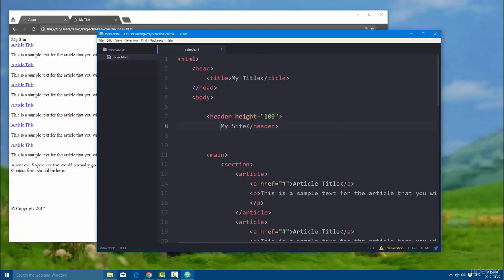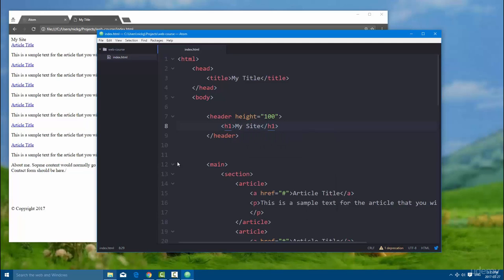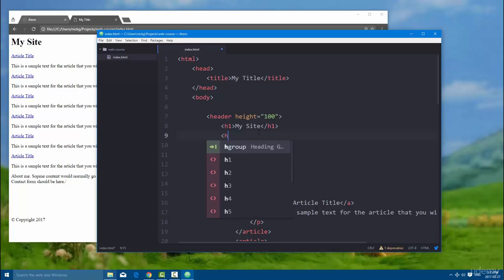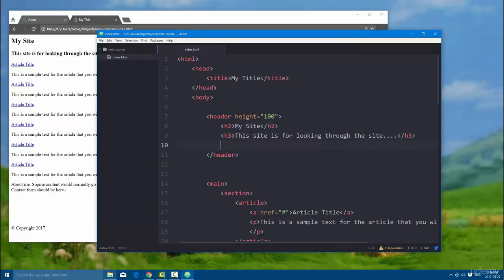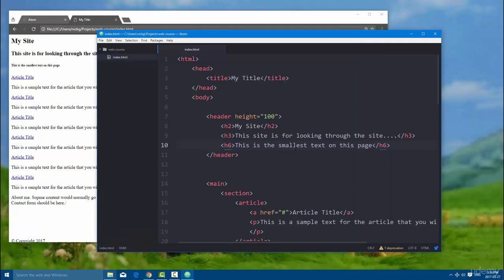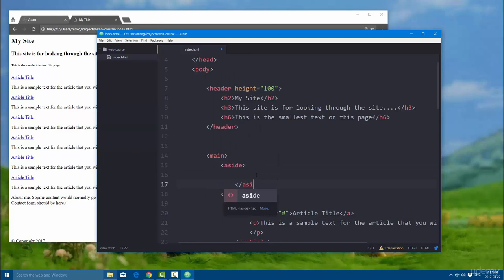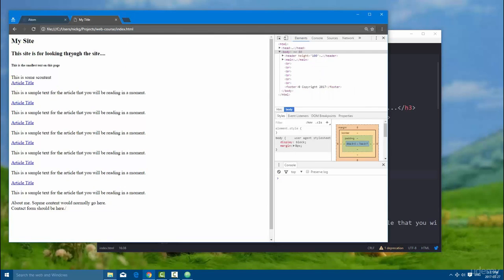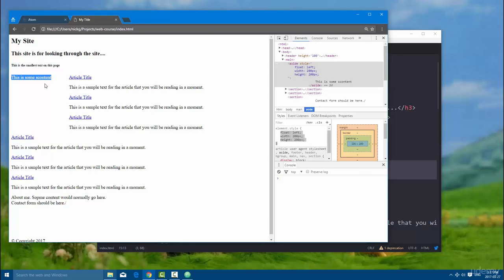9. HTML elements - h1-h6 and aside.mp4